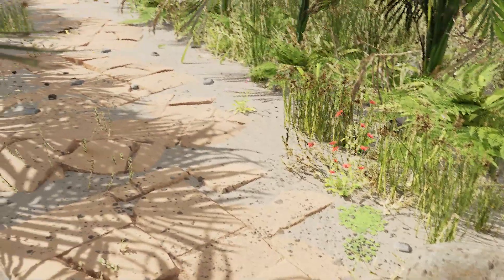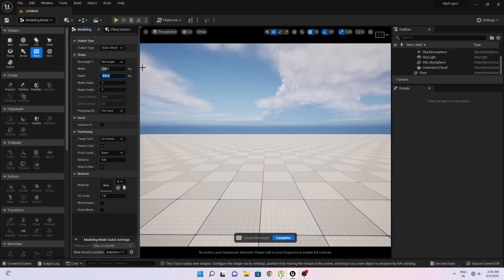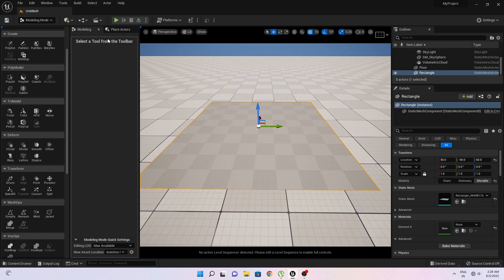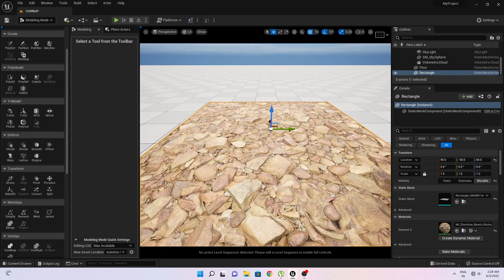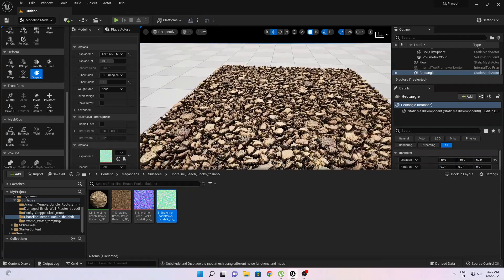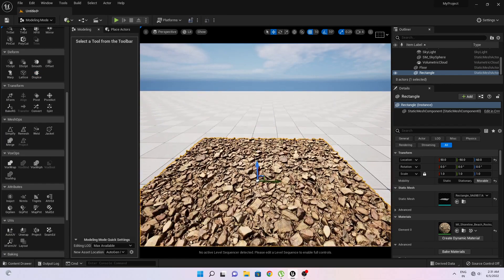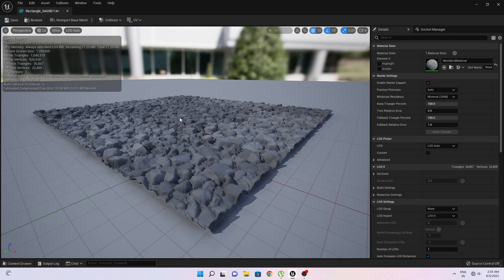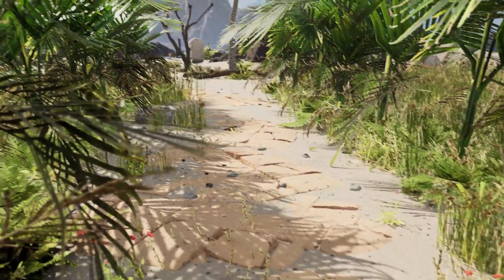Displacement Tutorial Unreal Engine 5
Hello everyone, today's video is based on how we can use Quixel megascan Surface material and use this as displacement inside unreal engine .

i hope this video will be help full for you.